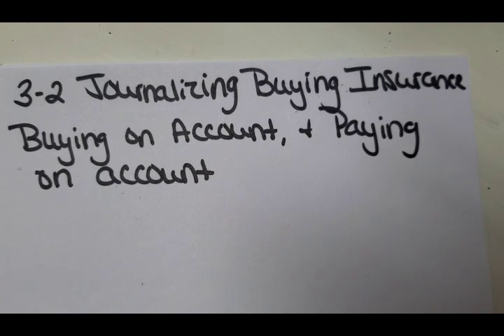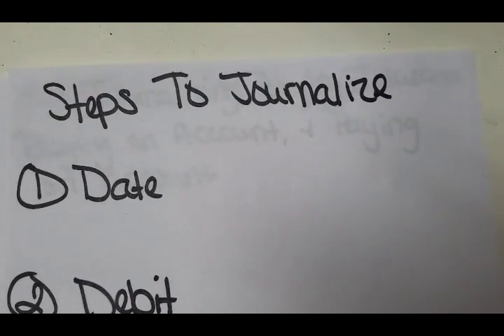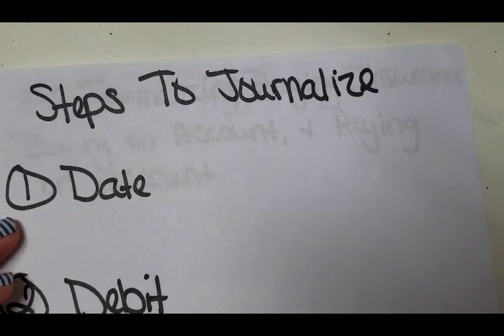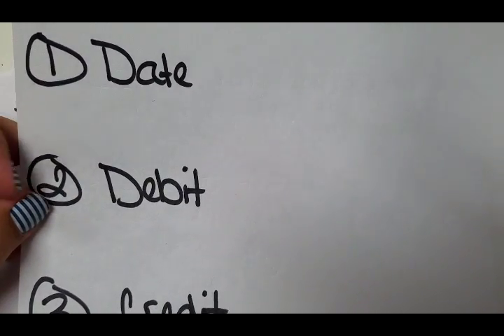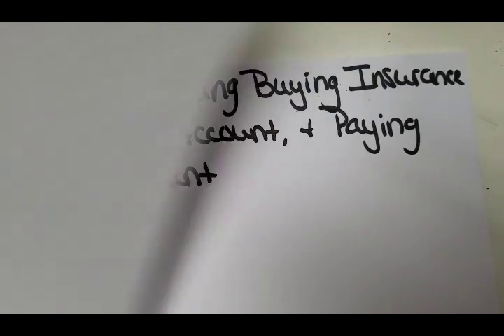Acct 1 3.2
Accounting 1 Chapter 3 Lesson 2